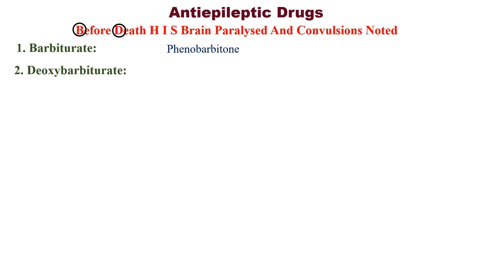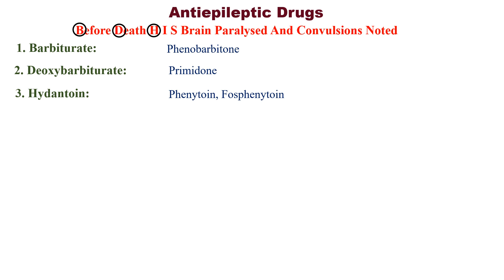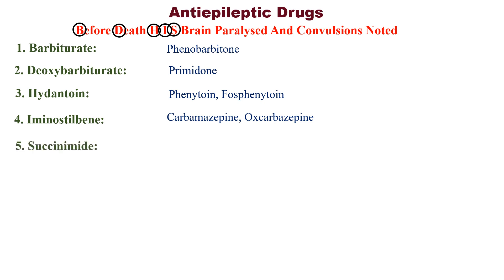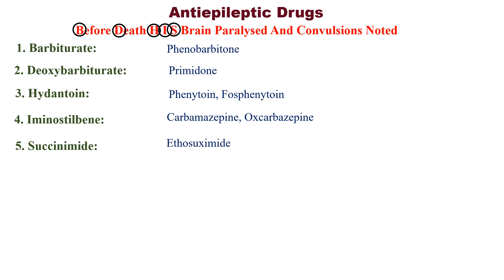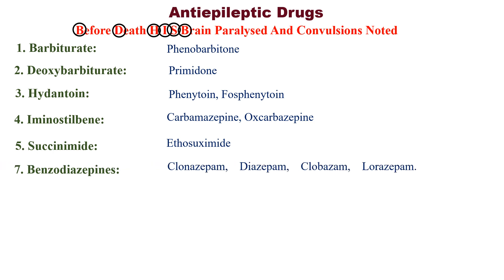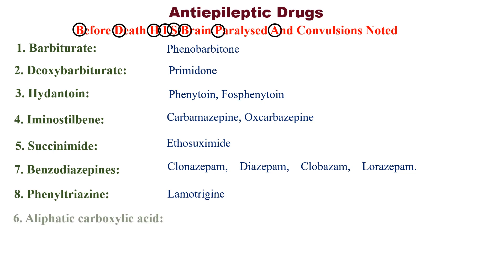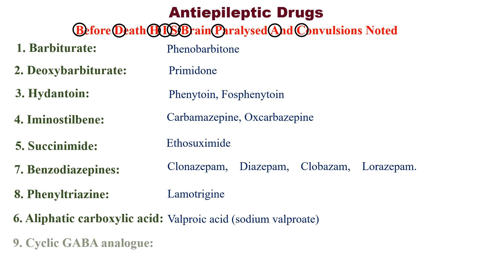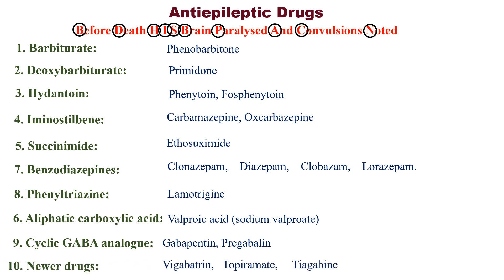MNEMONICS/ TRICK TO REMEMBER ANTIEPILEPTICS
Drug classification
Aliphatic carboxylic acid
Cyclic GABA analogue
Regards
Syed Sagheer Ahmed
Assistant Professor
Sri Adichunchanagiri College of Pharmacy,
Adichunchanagiri University,